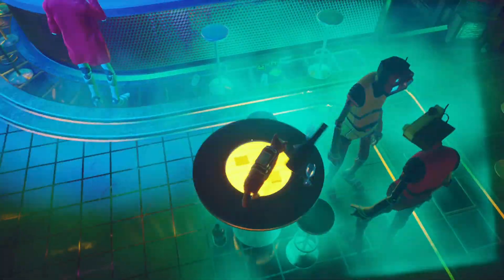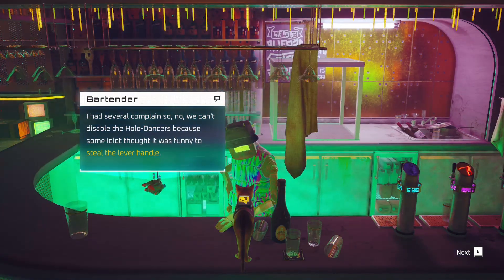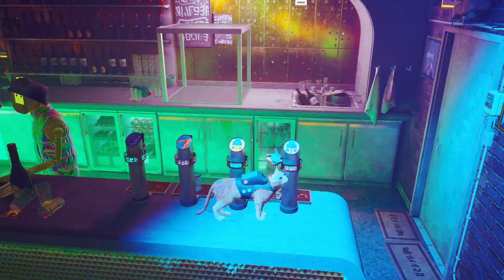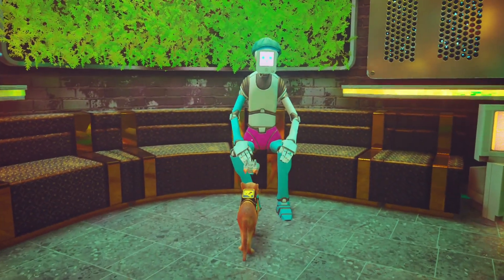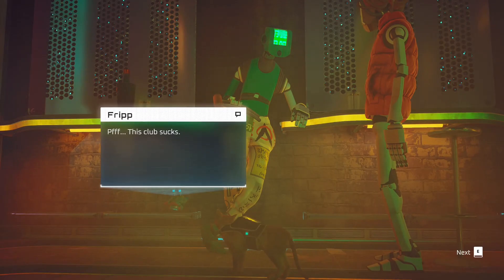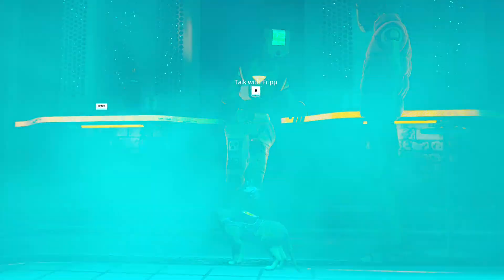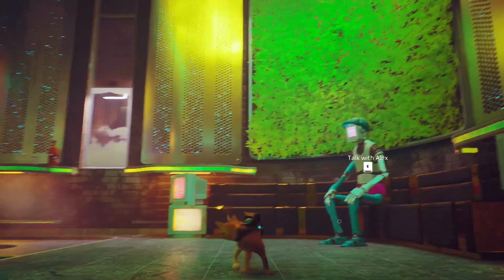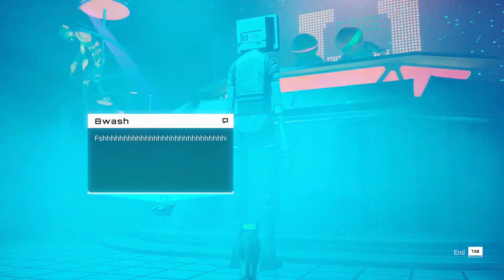Let's play Stray - Episode 28